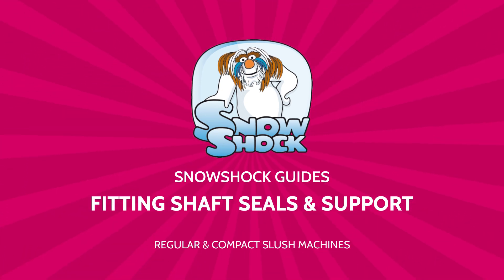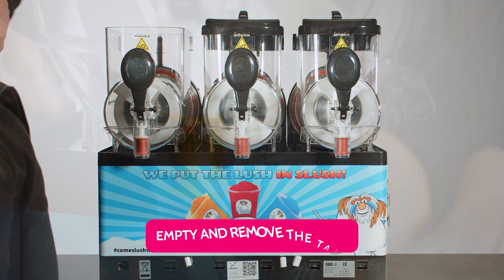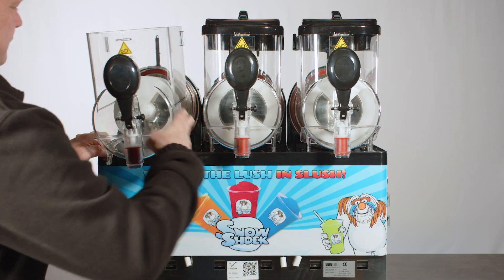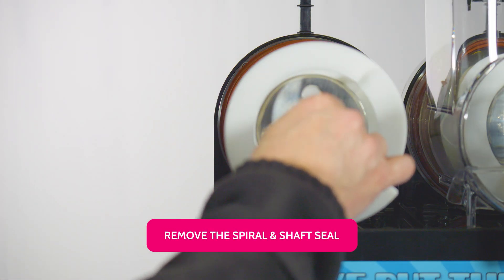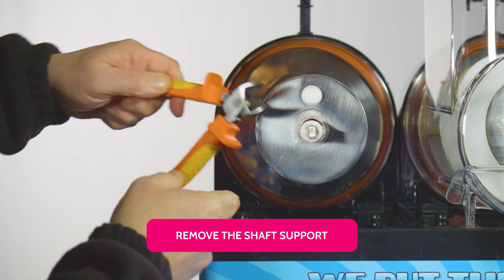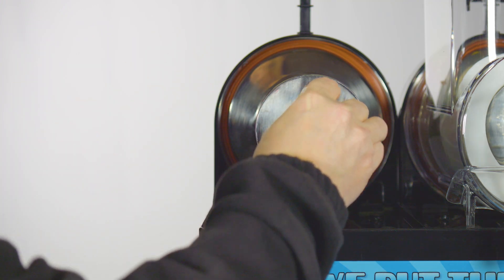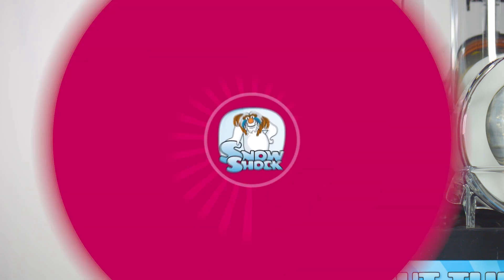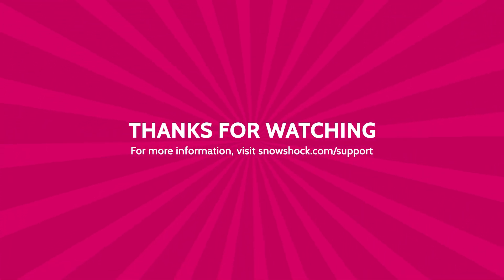How to Repair the Shaft Support and Seal on Your Slush Machines | Snowshock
Slush machines take maintenance. But here at Snowshock we believe in making this as transparent and easy to understand as possible.

This step-by-step video guide takes you through how to replace your shaft support and seal on your slush machines. Making sure your machine is annually serviced can ensure your machine is working at its best and most efficient.

For more support and guidance on your slush machine maintenance, look